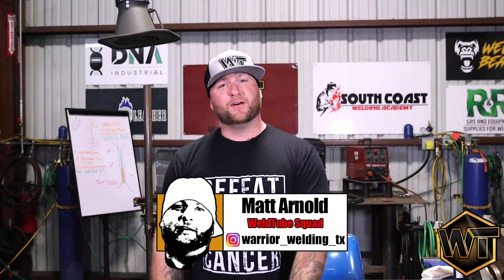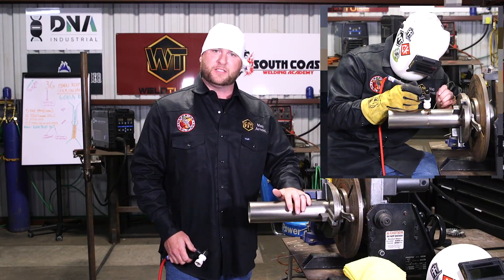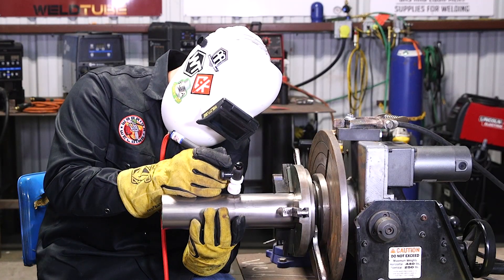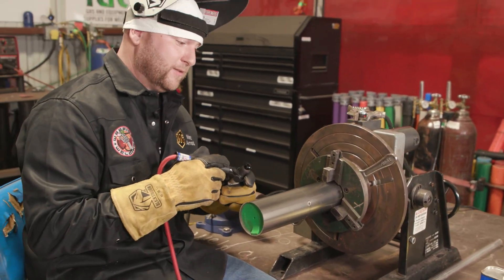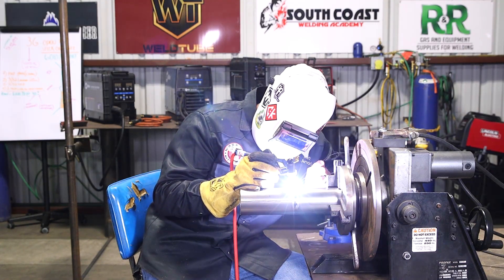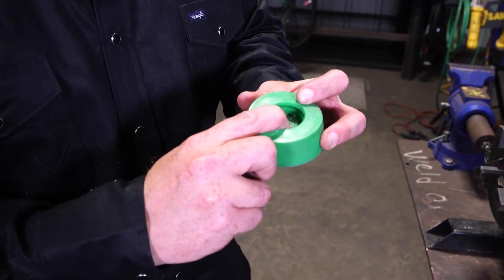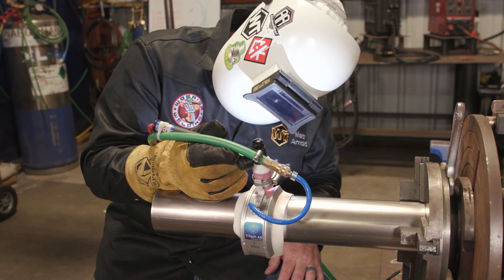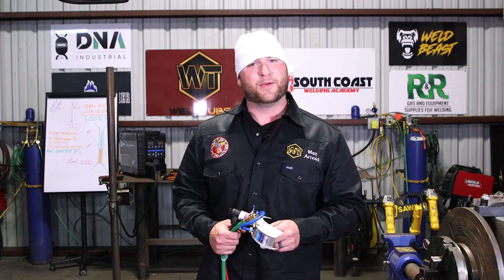TITANIUM Tube TIG Welding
Today Matt Arnold from Warrior Welding Tx is going to weld some titanium tubing using the Tig Welding process. Learn how to weld exhausts for Lamborghinis, Ducati's even rocket ships!